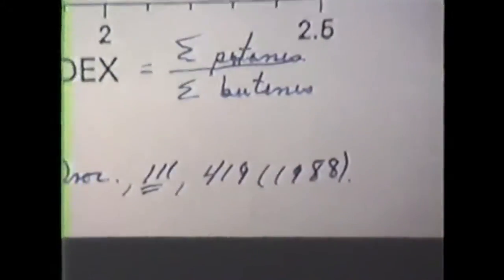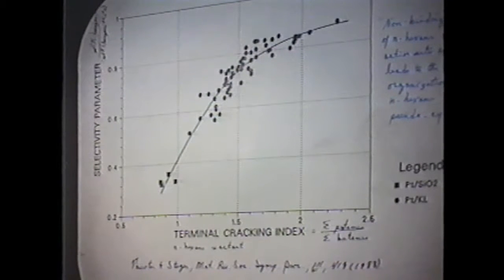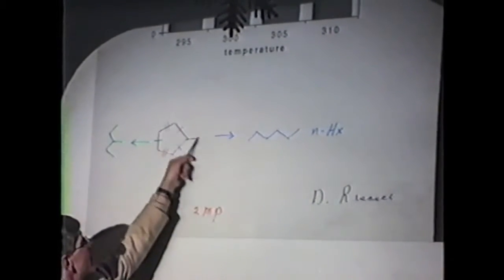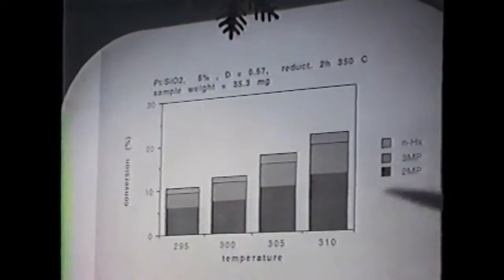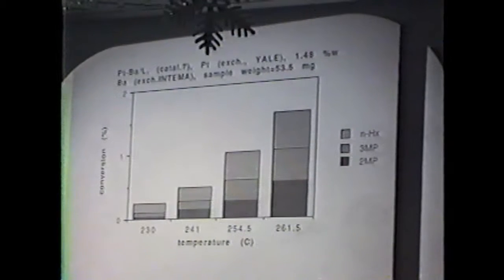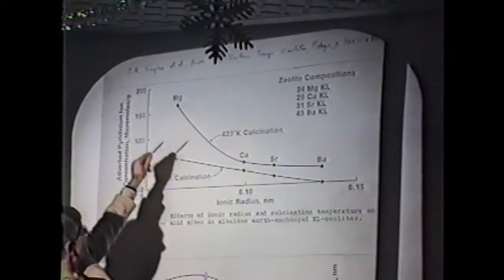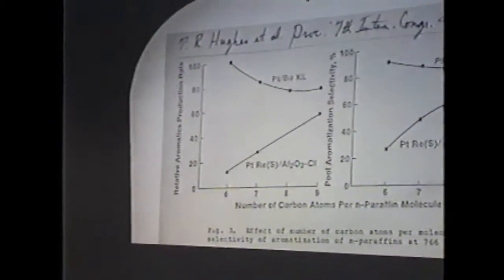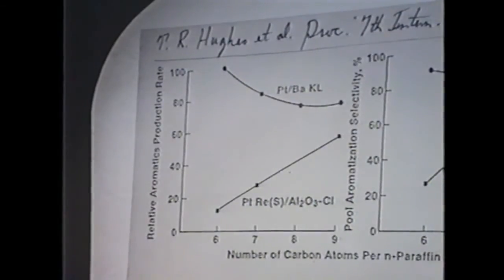B5_1_1990